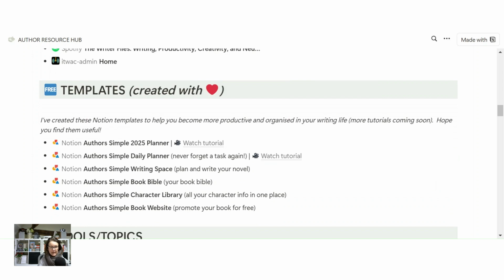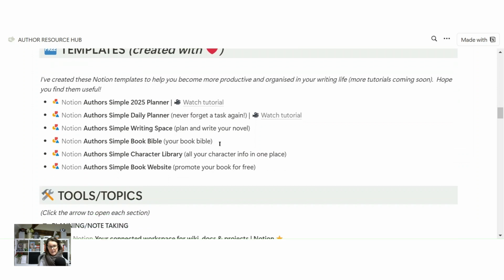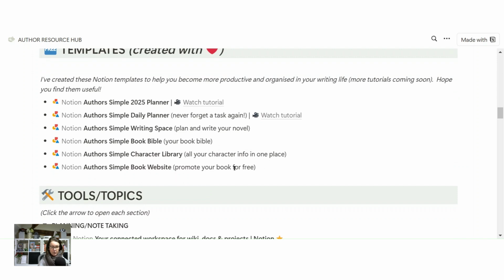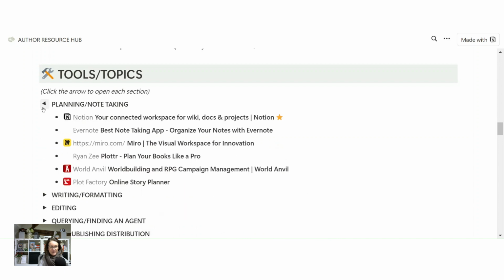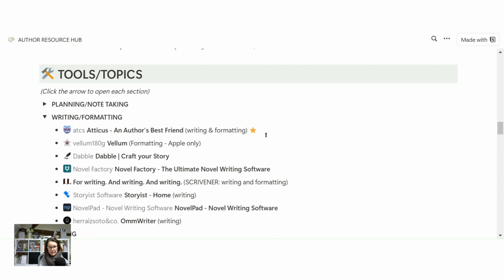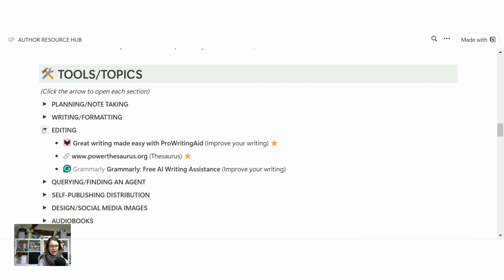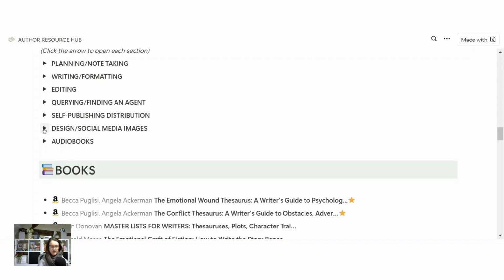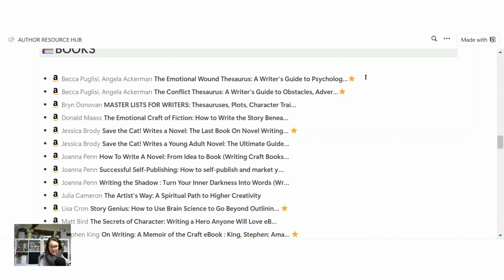Author Resource Hub Walkthrough (free for all authors)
✨Authors... how do you organise your resources?
The Author Resource Hub started out as my own list of resources that I used on a regular basis but didn’t want to have open in a ton of tabs on my desktop.

But then I realised that other authors might find it useful too, and because Notion allows you to share pages as standalone websites, the Author Resource Hub was born.

At the Resource Hub you’ll find useful websites, podcasts, courses, templates, books… and the debut authors section where I promote new authors and their first published book.

What would you add to the resource hub?

Are you a debut author?

✨C H A N N E L • I N F O ✨

Have you ever wondered what it's like to be a self-published author? Want to know more about writing, editing and self-publishing? Join me in this new series as I share the ups, downs, in-betweens and behind-the-scenes of my author journey.

Rescue Quest Minecraft Adventure Series for Kids out now!
Amazon US

I'm Michelle Reeves, traditionally and self-published author of both fiction and non-fiction books, and UK NOTION ambassador.  You can find out more about me and my books at my